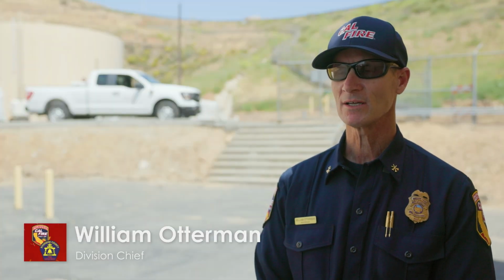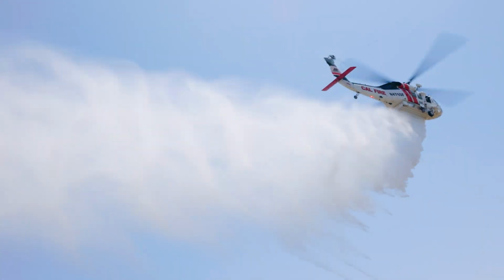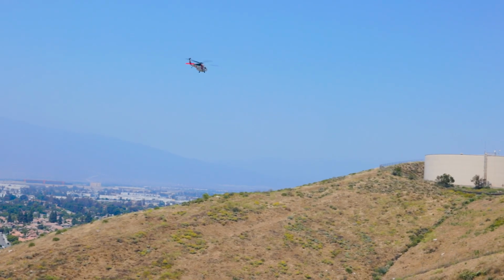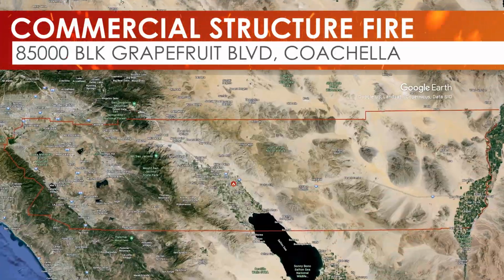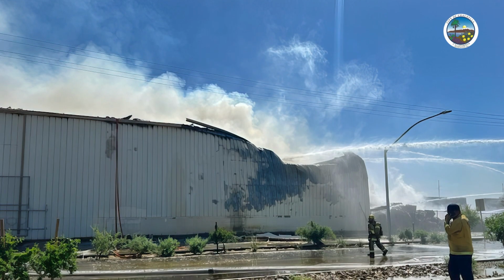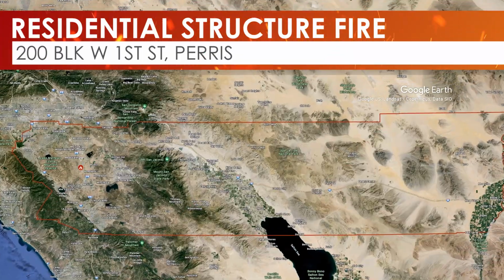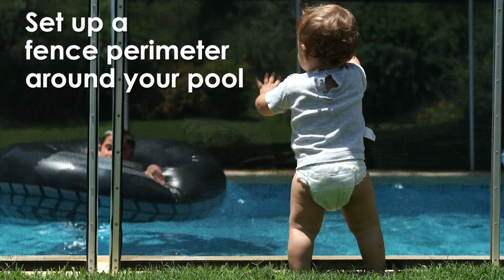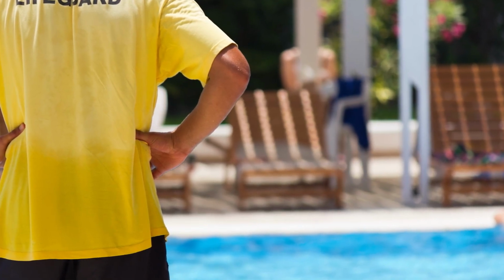Four Alarm Commercial Structure Fire in Coachella // June 12, 2024 // Report on Conditions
On this week’s Report on Conditions, we’ll give you the details on several incidents our firefighters responded to last week. And we showcase a new fire hydrant specifically designed for water dropping helicopters in Jurupa Valley.